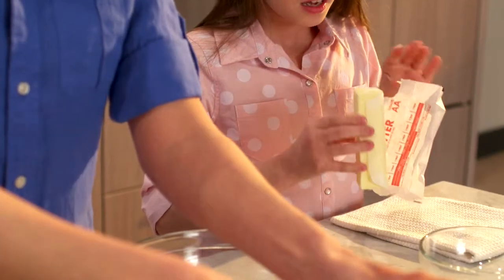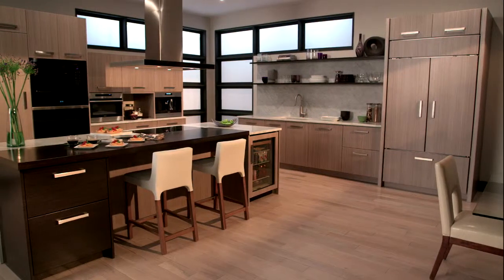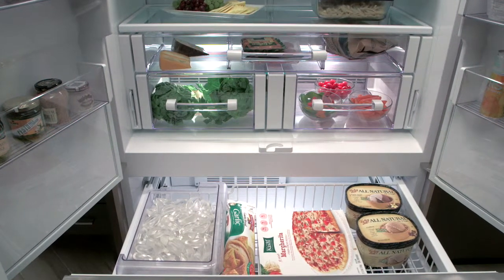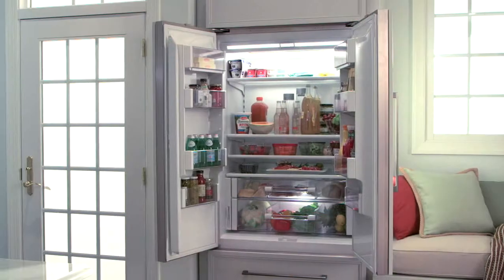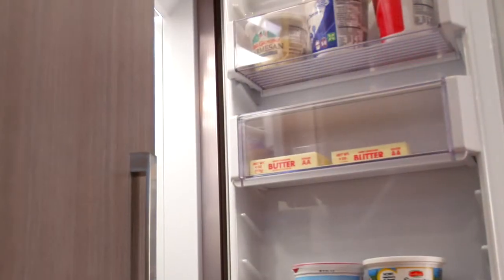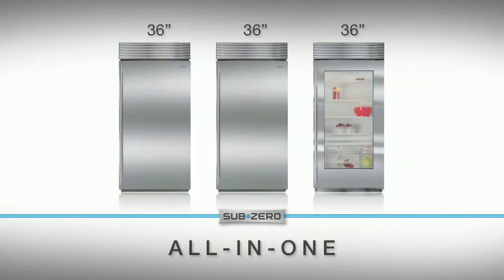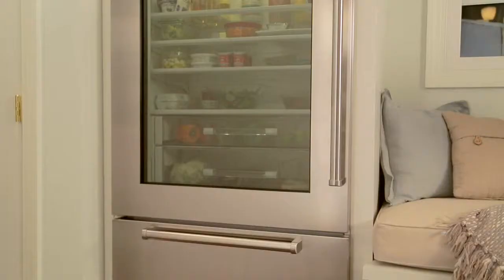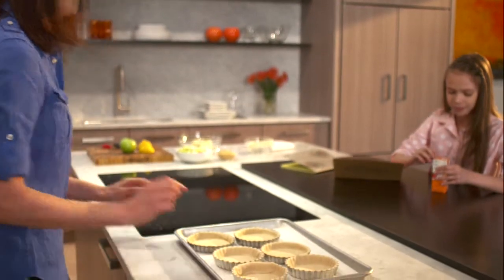Sub-Zero's Built In Refrigeration